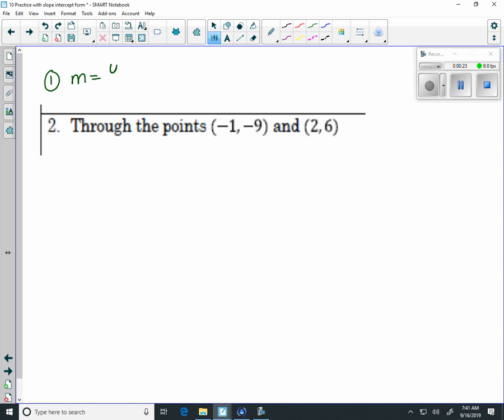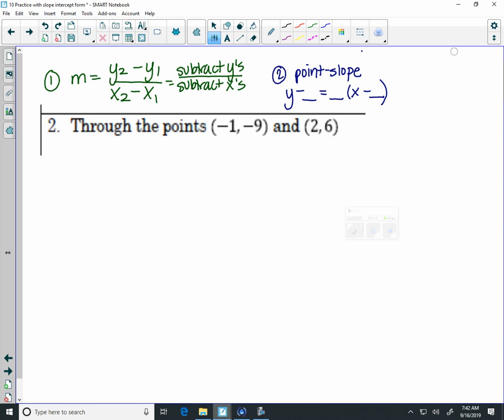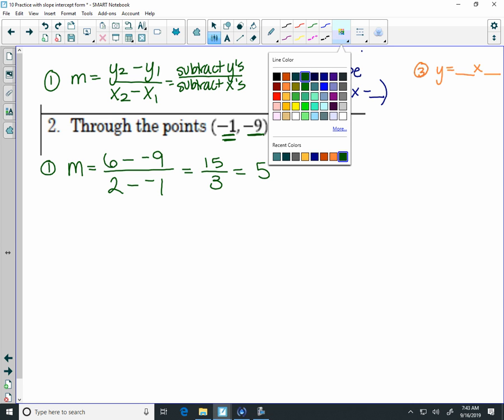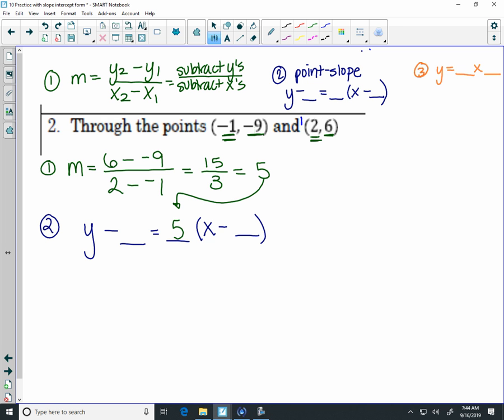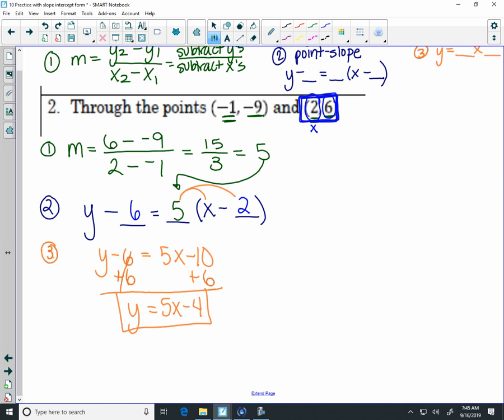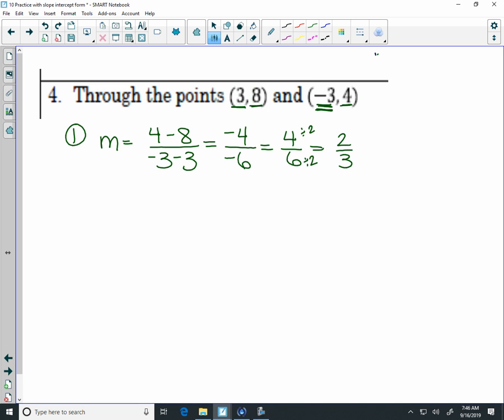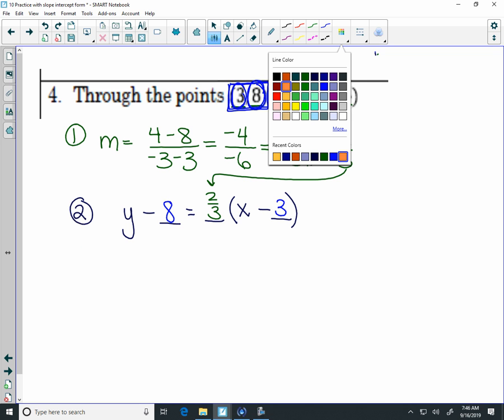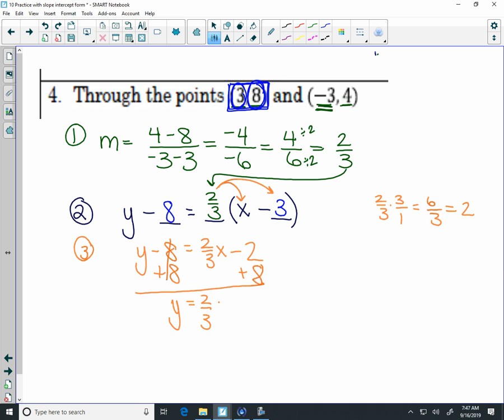Point Slope practice evens